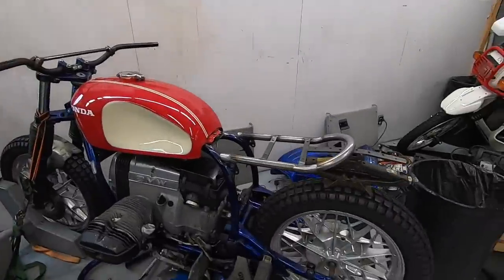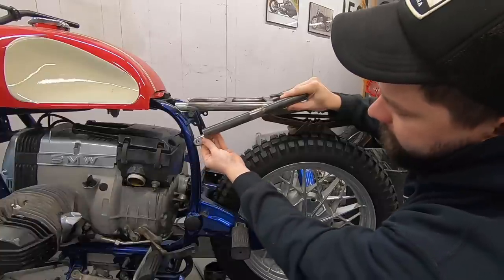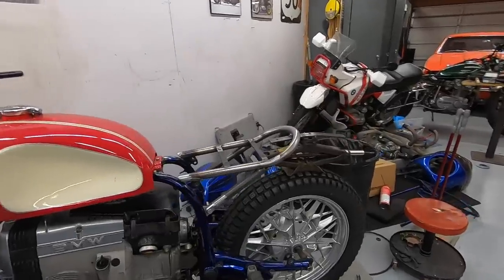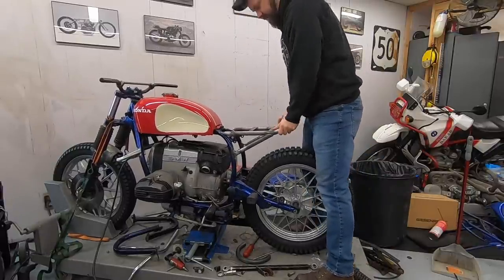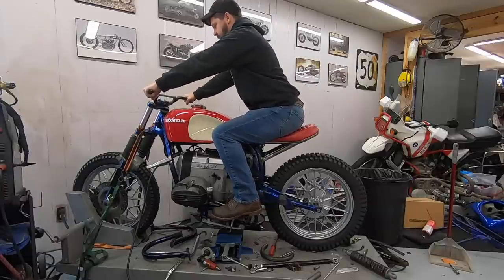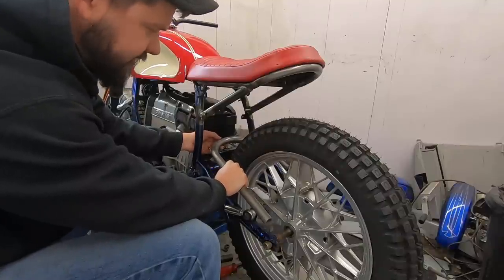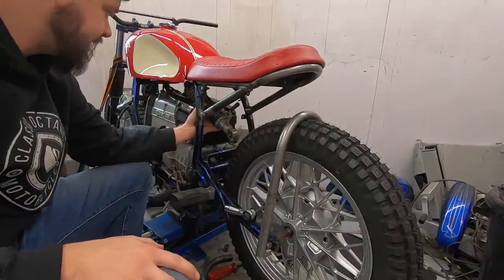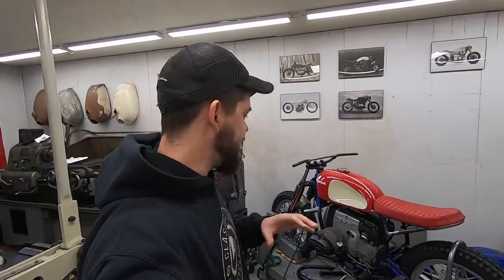BMW Airhead one-off suspension design.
In this weeks video I got the rear subframe completed and now it's time to move on to the one-off suspension design. Let me know what you think.

for parts and accessories.

Parts and tools I use